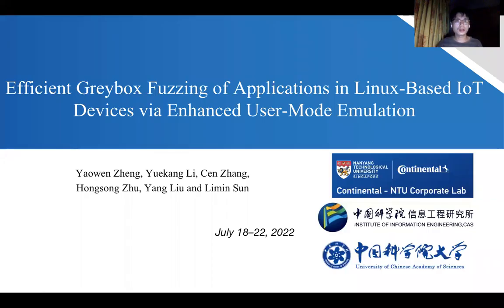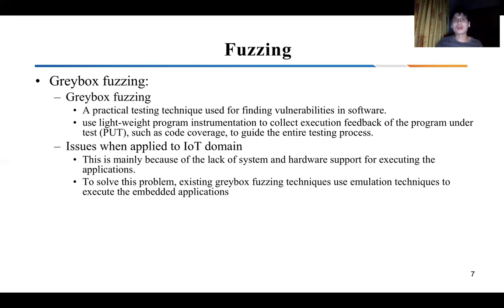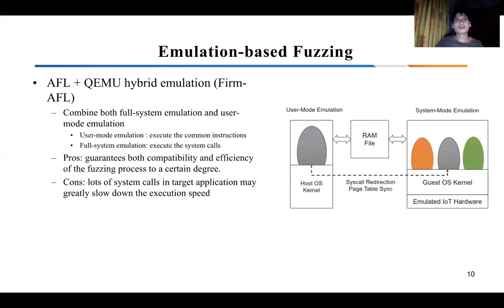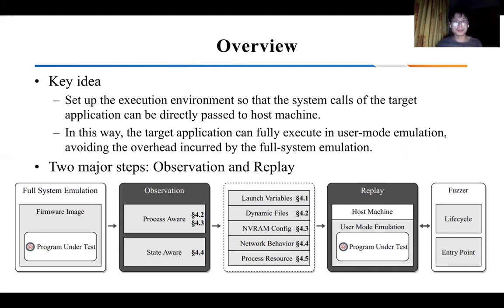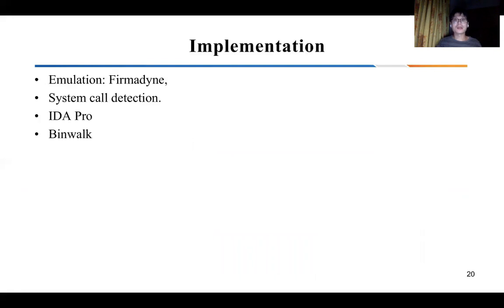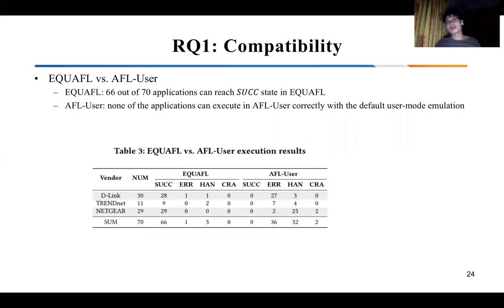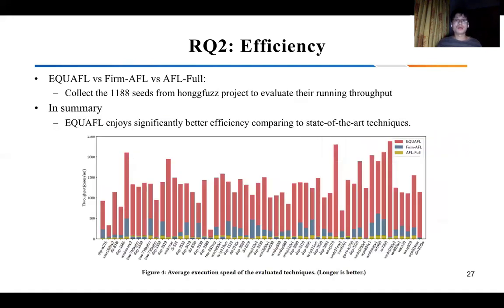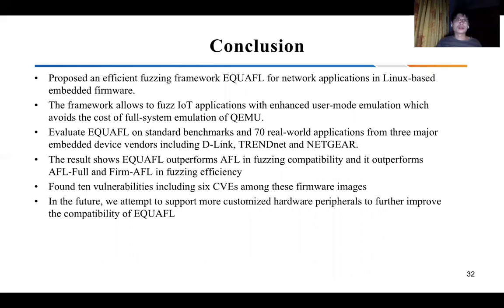Technical Paper- 762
Efficient Greybox Fuzzing of Applications in Linux-based IoT Devices via Enhanced User-mode Emulation